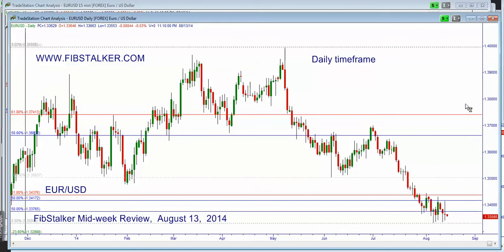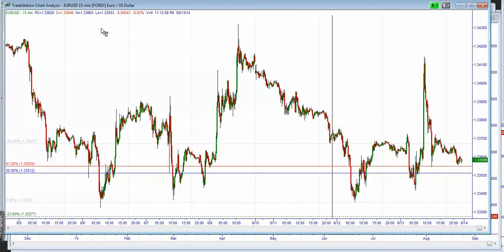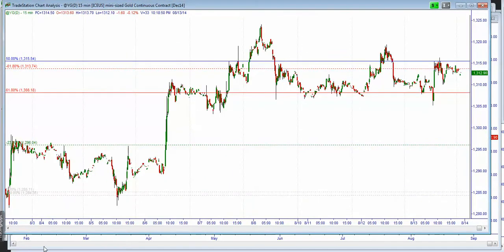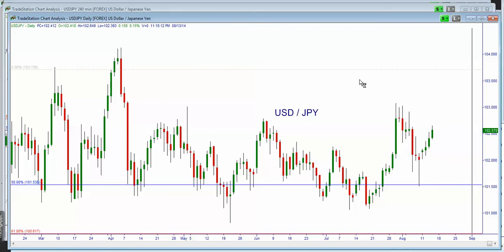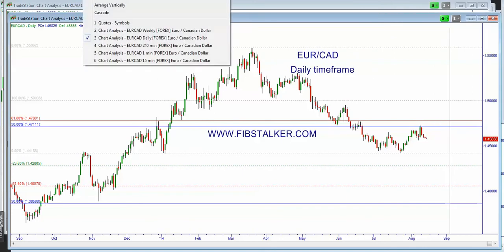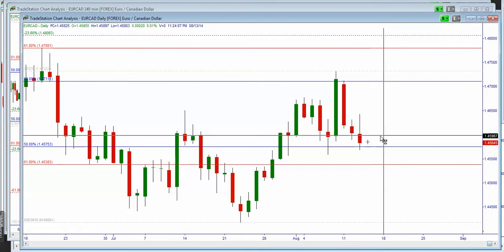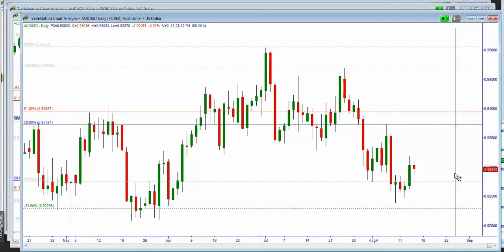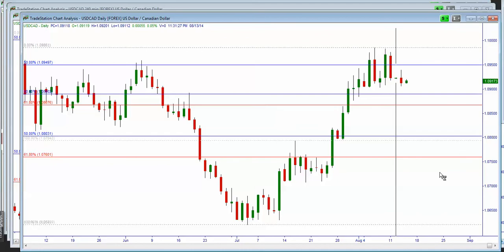All Markets Mid-Week Analysis, Review and Forecast, August 13, 2014